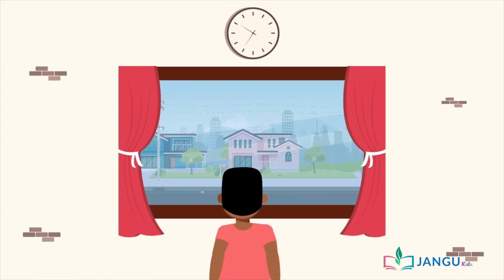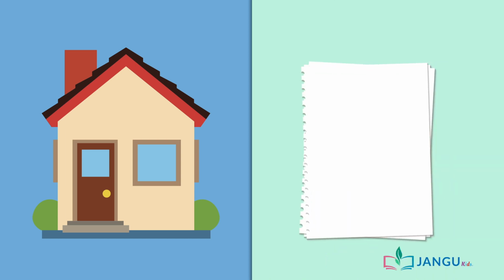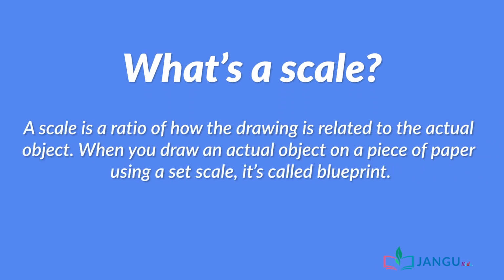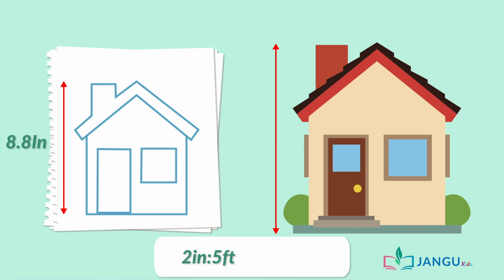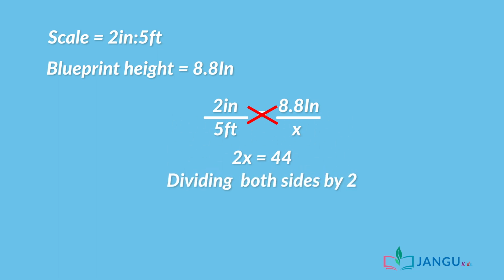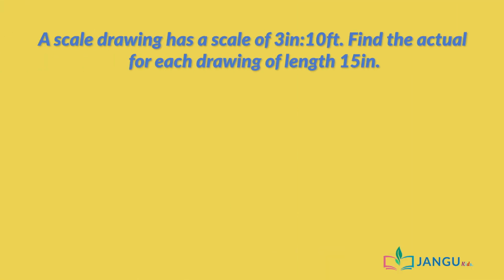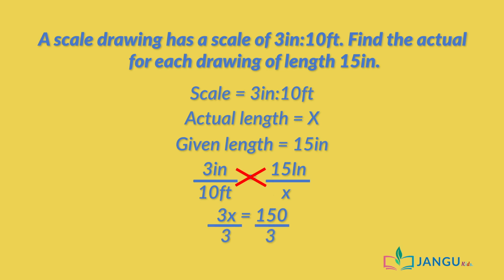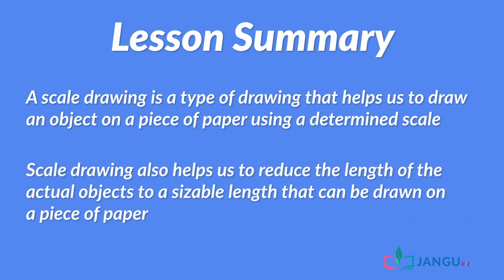Copy of SCALE DRAWING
Unleash your creativity and learn the art of drawing to scale! Discover how to accurately represent objects and convert distances using scale drawing techniques. Let's dive in!